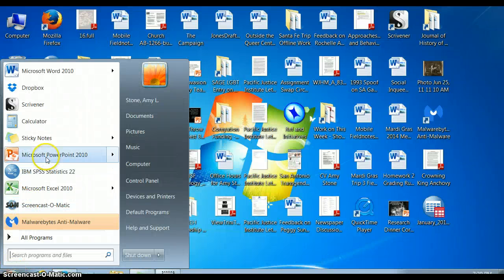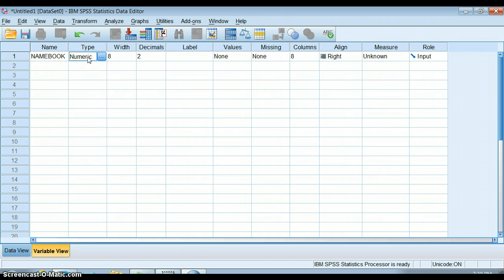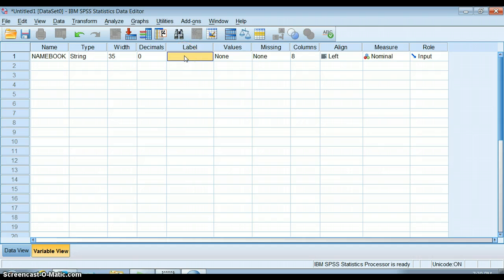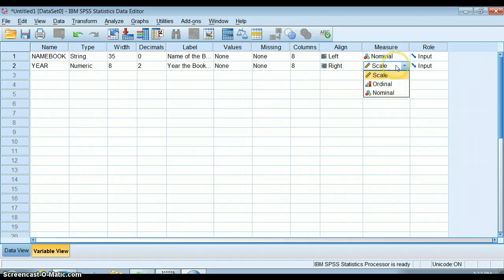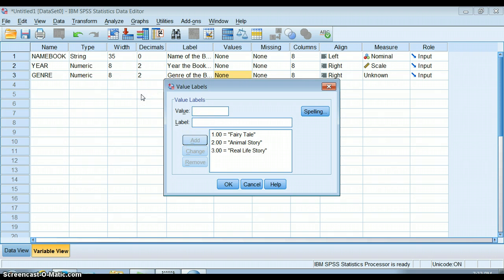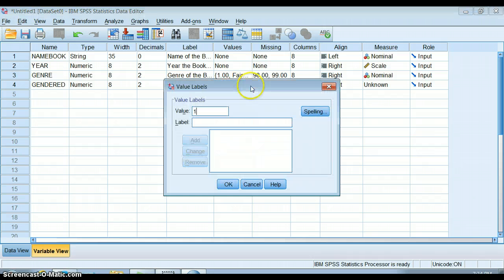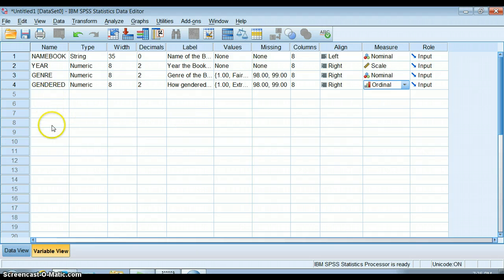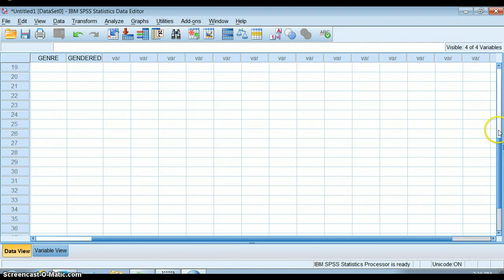Creating Variables in SPSS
How to create variables and make a basic dataset in SPSS